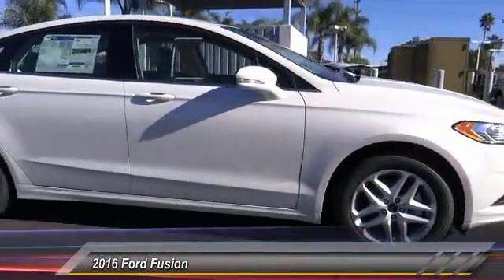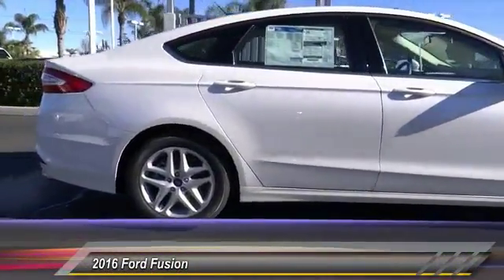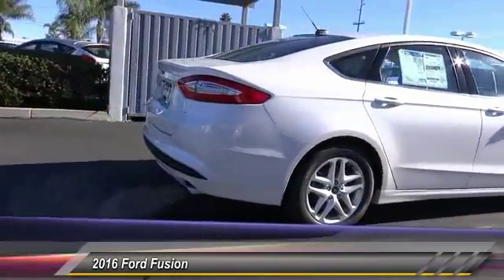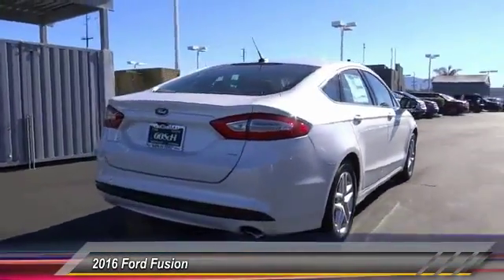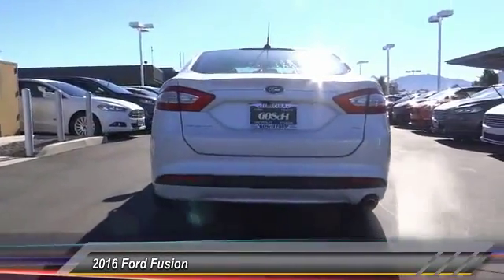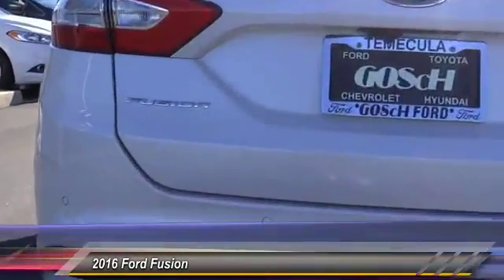2016 Ford Fusion TEMECULA, MURRIETA, WILDOMAR, MENIFEE, FALL BROOK R160784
2016 Ford Fusion 4DR SDN SE FWD

26895 Ynez Rd.

GOSCH FORD TEMECULA PROUDLY SERVING TEMECULA, MURRIETA, WILDOMAR, MENIFEE, FALL BROOK, AND SURROUNDING SOUTHERN CALIFORNIA LOCATIONS. THIS WHITE PLATINUM METALLIC TRI-COAT 2016 Ford FUSION IS EQUIPPED WITH A 2.5L IVCT Engine, AUTOMATIC TRANSMISSION, AND RECEIVES AN ESTIMATED 22 City/34 Hwy MPG. GOSCH FORD TEMECULA 26895 YNEZ RD. TEMECULA CA 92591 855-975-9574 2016 Ford FUSION 4DR SDN SE FWD Stock #: R160784 | VIN: 3FA6P0H79GR247444 | 2016 Ford Fusion 4dr Sdn SE FWD Gosch Ford Temecula